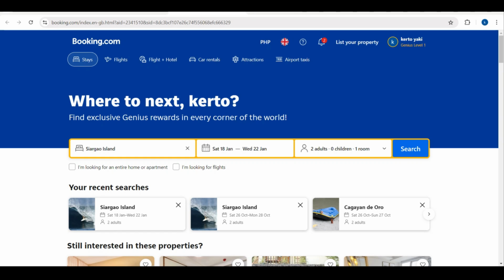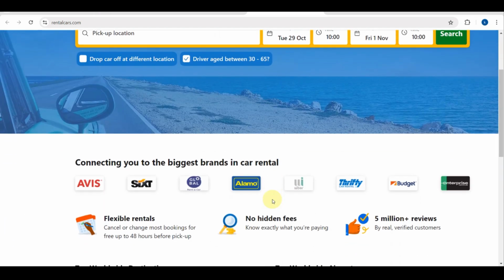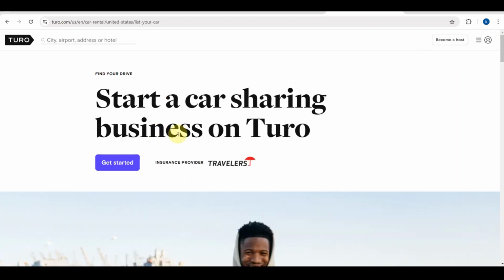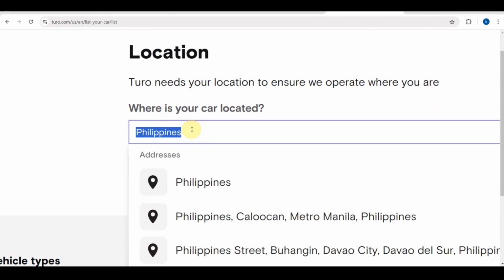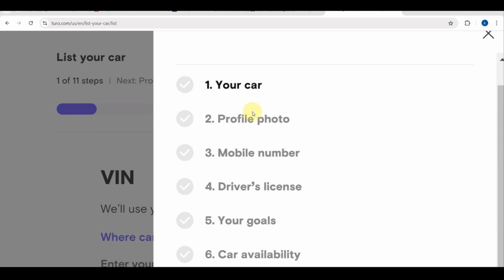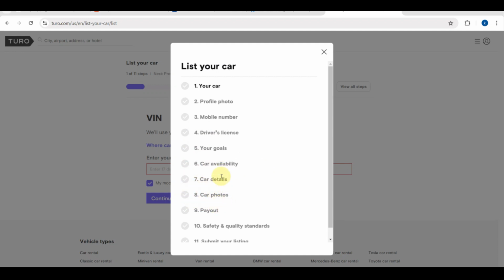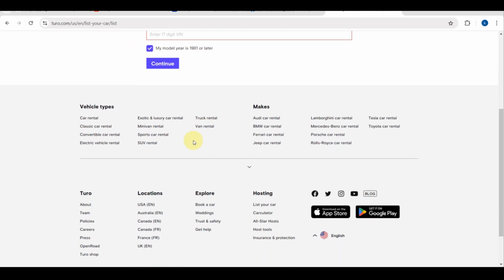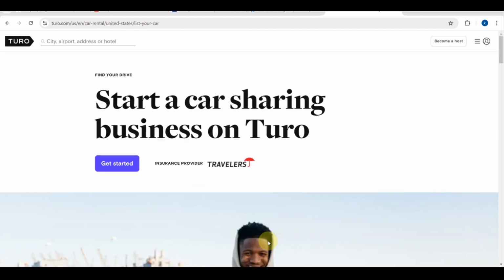How to List a Car on Booking.com (Full Guide)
If you're wondering how to list a car on Booking.com, this full guide is for you!